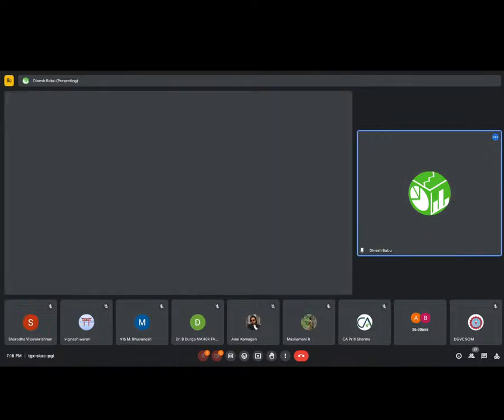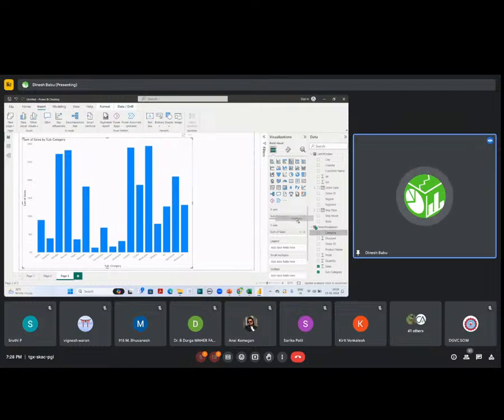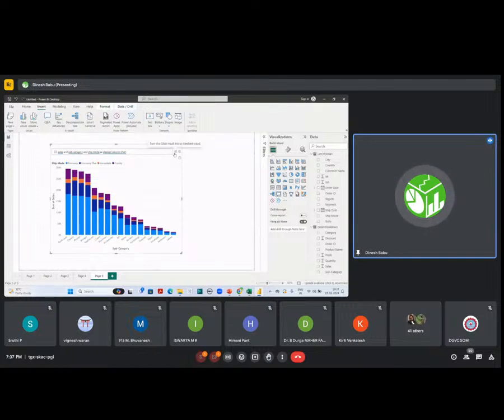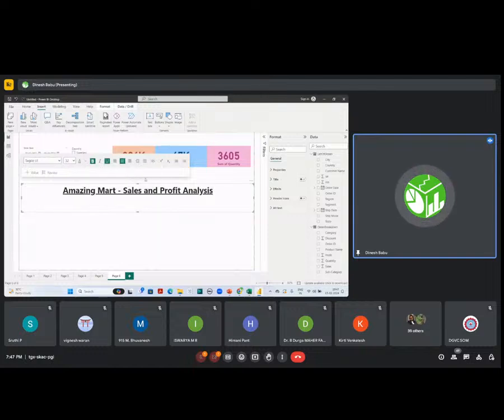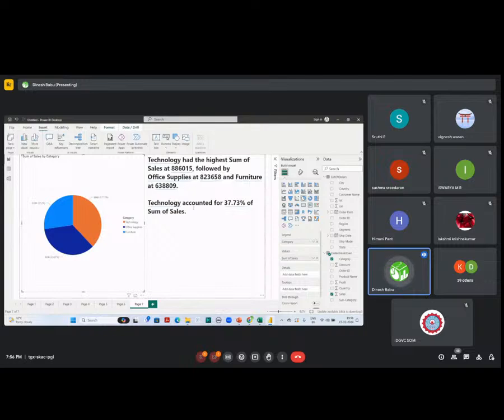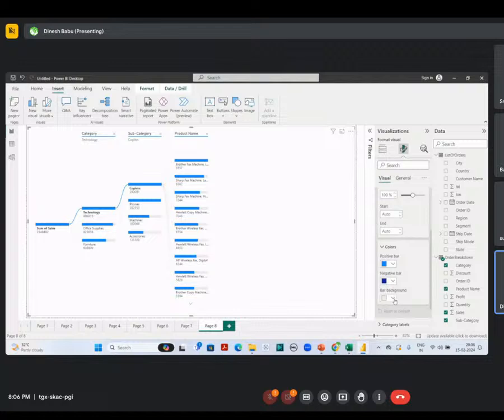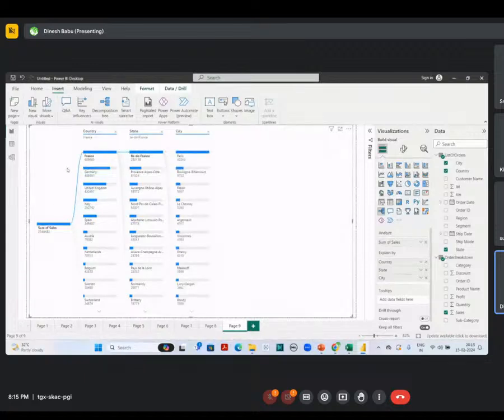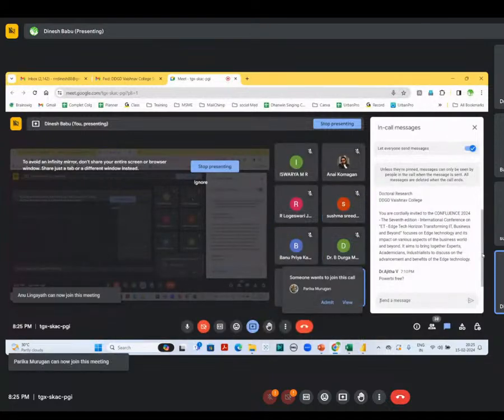FACULTY DEVELOPMENT PROGRAM "Revolutionizing Academia: AI-Powered Discovery and Innovation" Day-4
Dwaraka Doss Goverdhan Doss Vaishnav College
(Autonomous), Chennai

SCHOOL OF MANAGEMENT - PG & DOCTORAL RESEARCH
Approved By AICTE, Accredited by NBA

ORGANIZES

NATIONAL LEVEL ADVANCED FACULTY DEVELOPMENT PROGRAM (FDP) "Revolutionizing Academia: AI-Powered Discovery and Innovation"

12th February to 16th February 2024

DAY - 4
Topic - Power BI tool & Mastering the Hurdles.

Content
AI Tools for Research: Demonstrating how tools & techniques can streamline Research.

Recourse Person
Dr. Dinesh Babu,
Managing Director
Brainswig Edutech Private Limited

Regards
CONVENOR
Dr. U. Amaleshwari,
Director, DDGDVC SOM